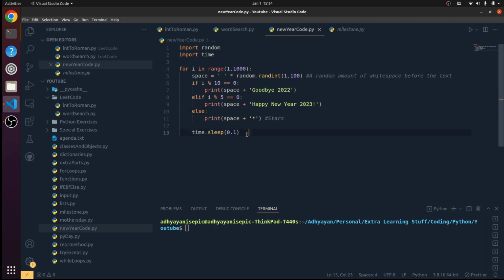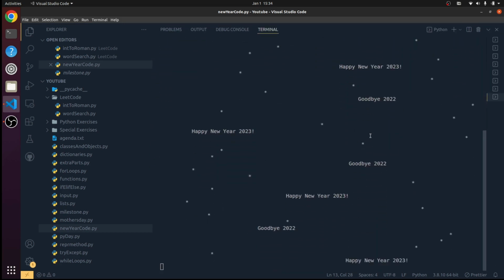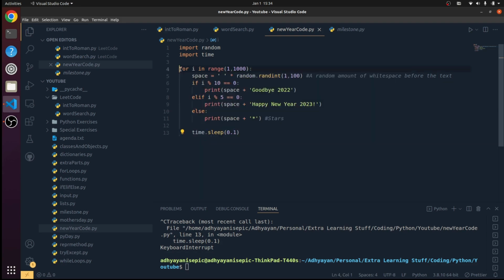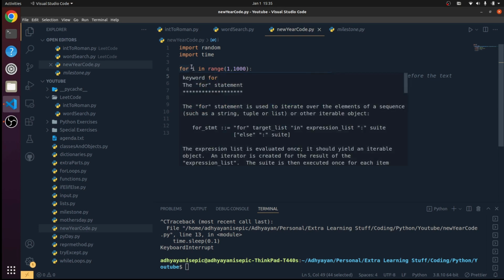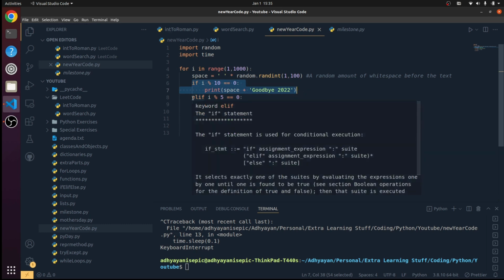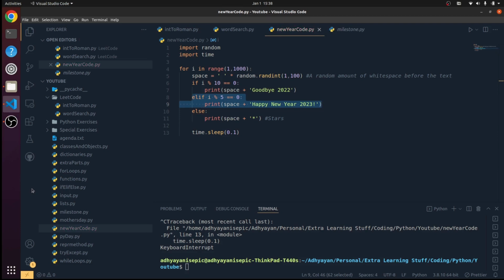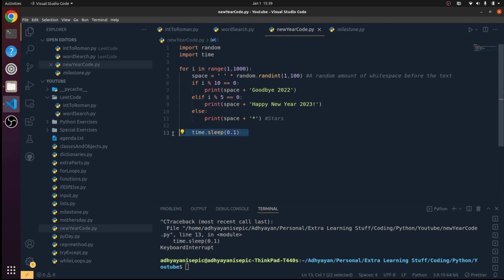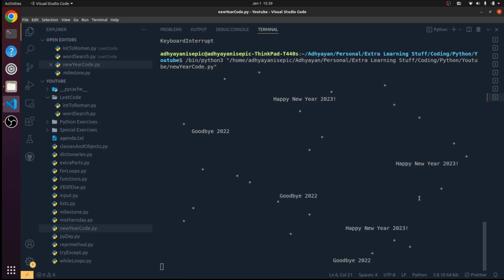Special New Year's Day Code in Python | The PyKid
Happy New Year Everyone! It has been over 2 years since I first made this channel, and I really appreciate all the support you guys have been giving me.